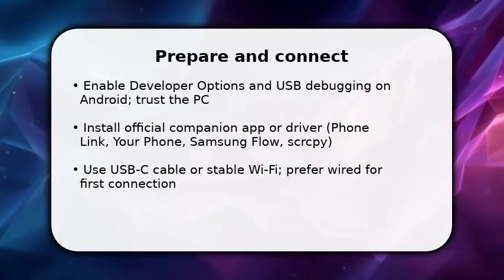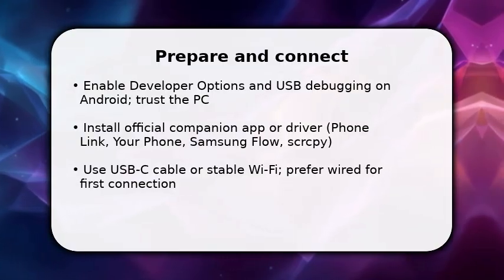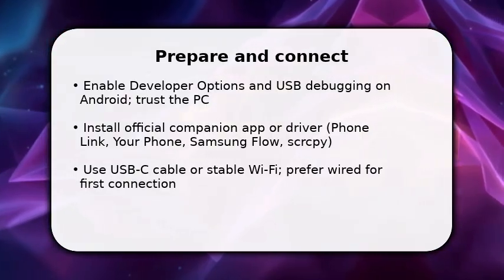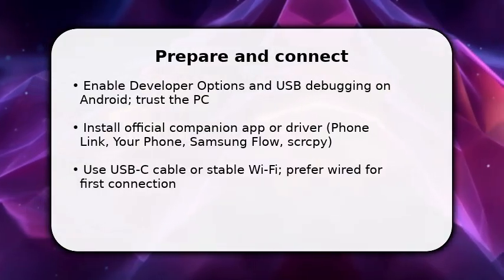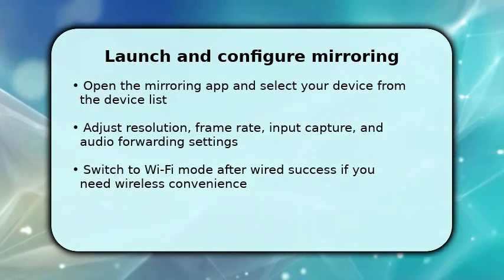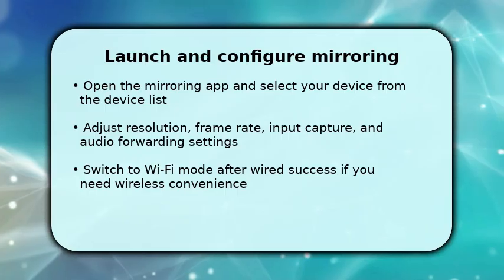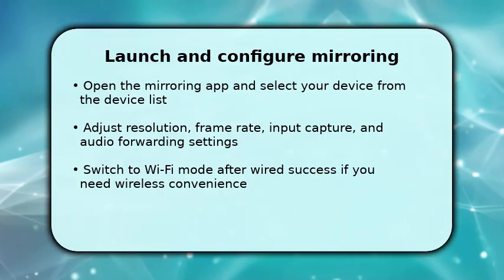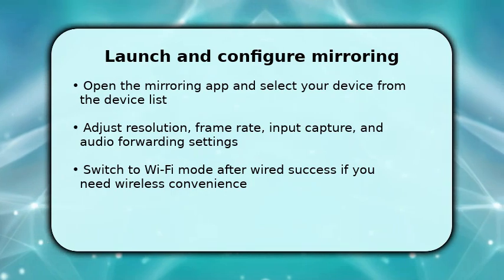How to Use Phone Screen on Laptop (full Guide)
Discover the ultimate guide to mirroring your phone screen on a laptop, including step-bythy methods and troubleshooting tips. Perfect for both tech novices and seasoned users looking to enhance their mobile experience.